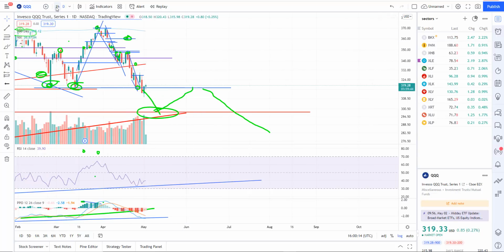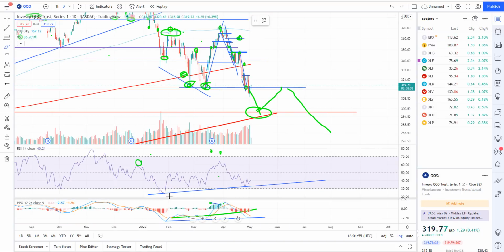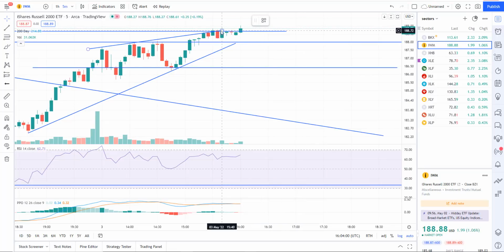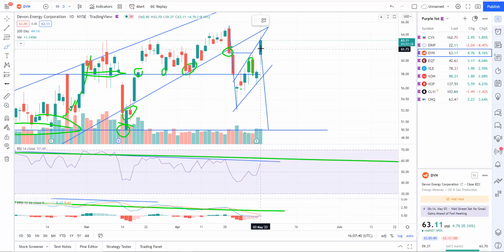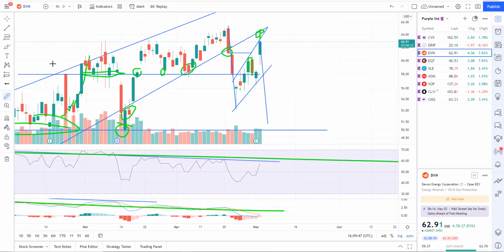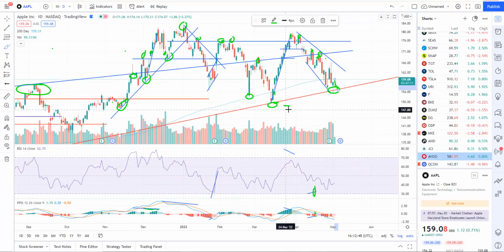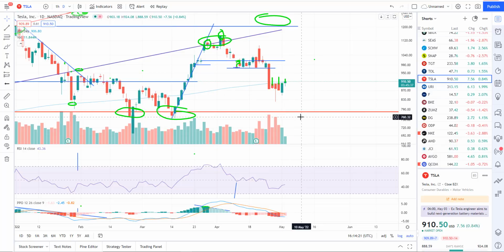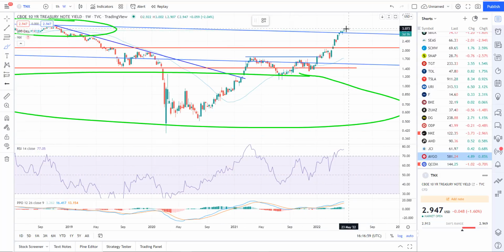Stock Market analysis. Pre-FED pep talk. 5-3-2022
The FED is on DECK tomorrow. I'll go through trade ideas, stock market levels and what to expect out of the FED.